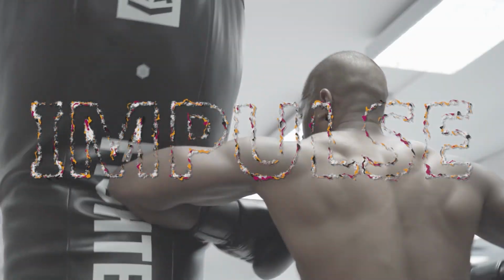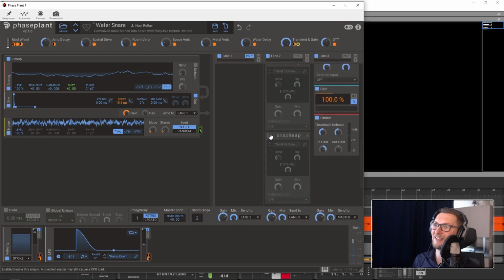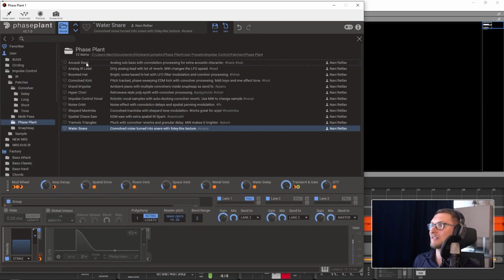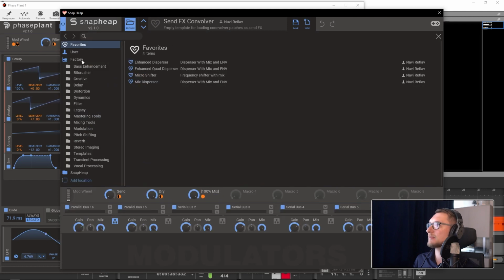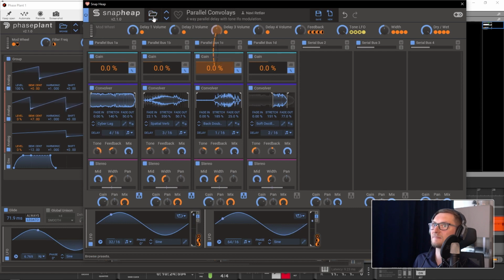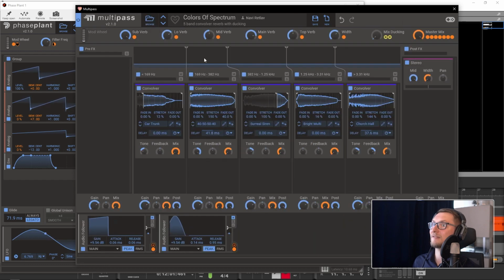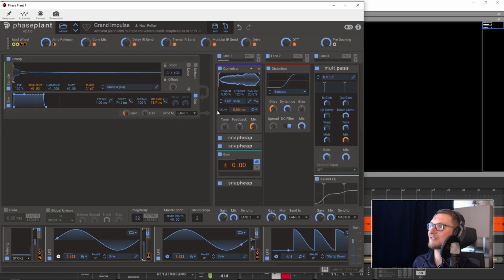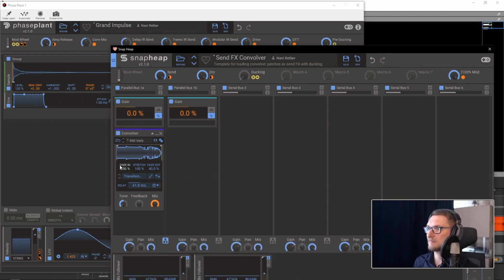Impulse Control presets walkthrough with bank author Navi Retlav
Impulse Control includes 100 impulse responses for Convolver, as well as 100 Convolver presets, 5 presets for Multipass, 5 presets for Snap Heap, and 12 Phase Plant presets.

It's not easy to control the impulse to scream with excitement at a collection so vast and creative as this. Impulse Control, by Polish sound designer Navi Retlav, is a cornucopia of convolution possibilities for any music producer or sound designer to enjoy.

Not only are there 100 new impulse responses to use in Convolver – short and long ambiences, delays, and glitchy audio journeys to send your material through – Navi has crafted a huge range of educational, demonstrative, and useful presets, both for Convolver and for the Kilohearts host plugins.

Convolution need no longer be a mystery, nor a small obscure piece of your audio puzzle. It's time to make convolution front-and-centre in your workflow, and crucial to your creative vision!